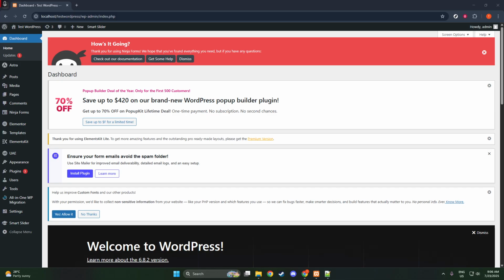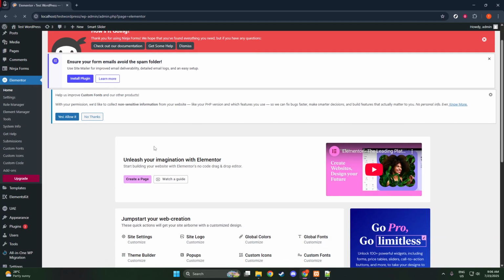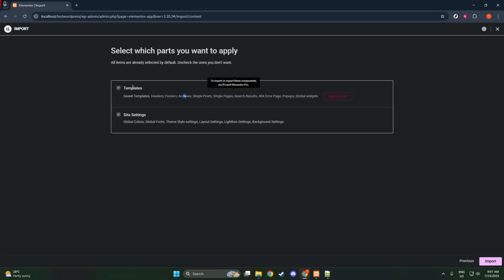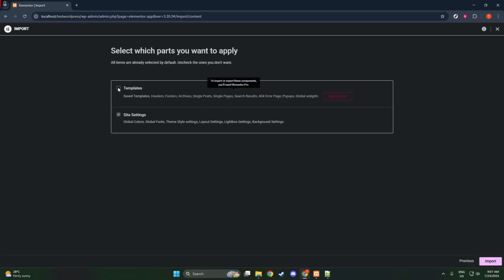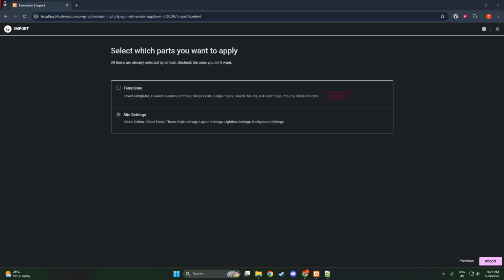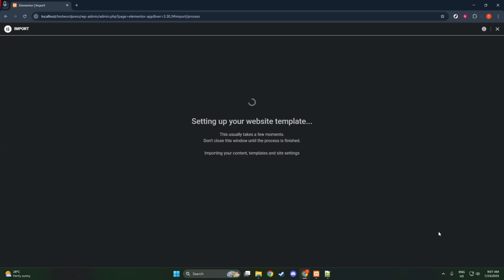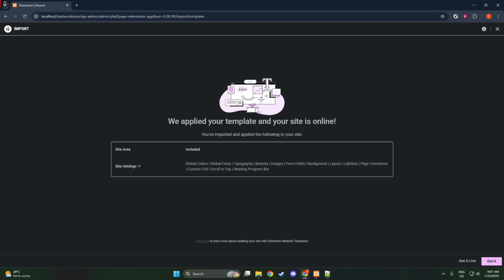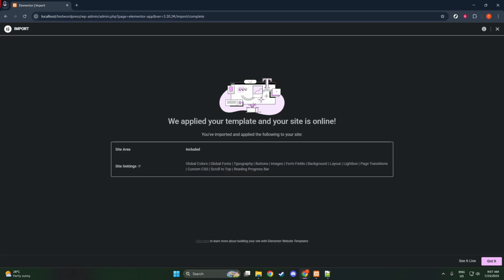How to Import Elementor Template into Wordpress [2026 Full Guide]